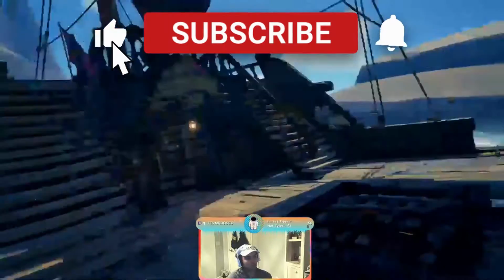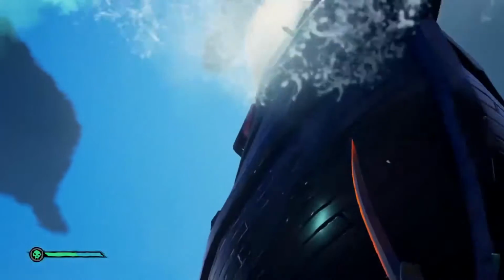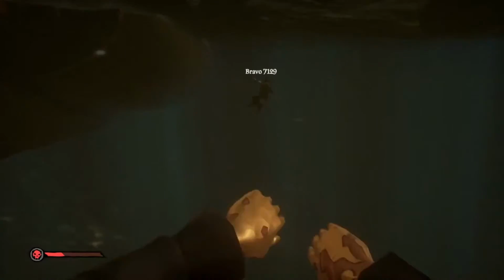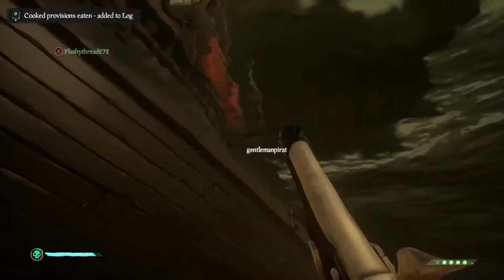How To Get Better At Boarding Enemy Ships In Sea Of Thieves - Play Like A Pro S3 Ep 2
In this episode of play like a pro we're talking about how to board enemy ships in Sea Of Thieves. This is essential to becoming a pro at PvP in the game.

0:00 Intro
0:40 Boarding Non-Moving Ships
2:18 Boarding Moving Ships

You can find us on other platforms with the links below, join our discord to chat with other great gamers and head over to Patreon if you'd like to support me!